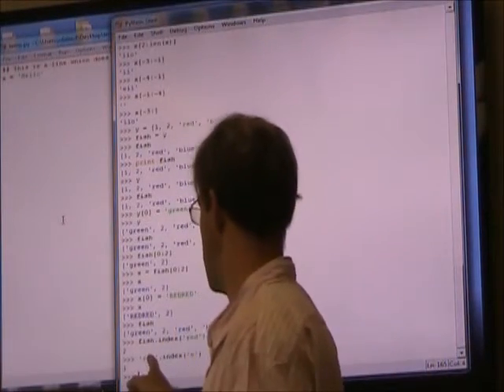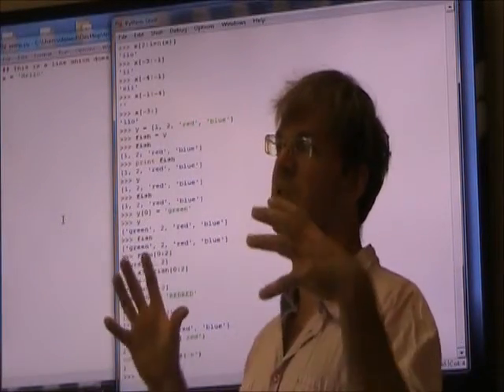Python mini-course (part 8)